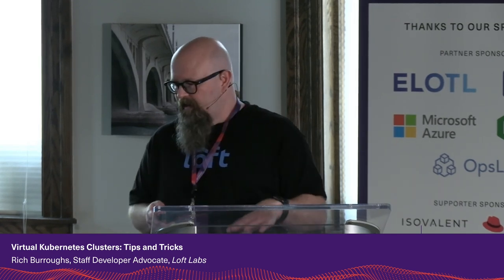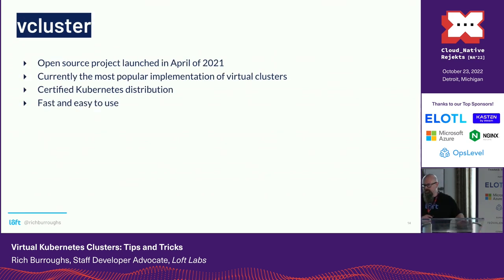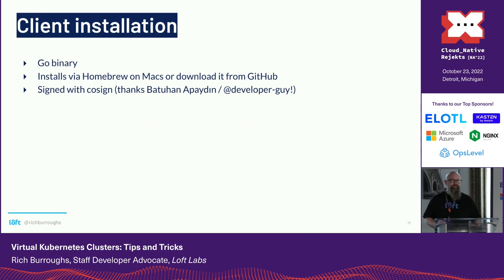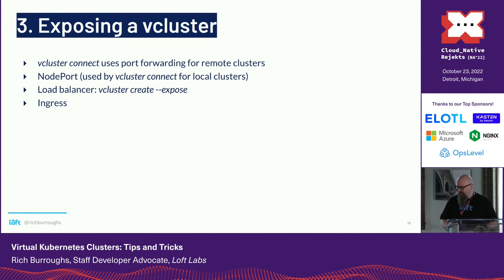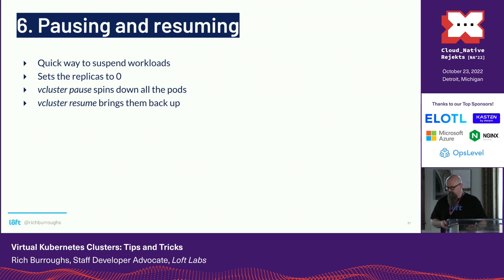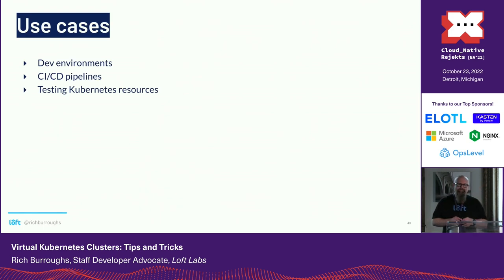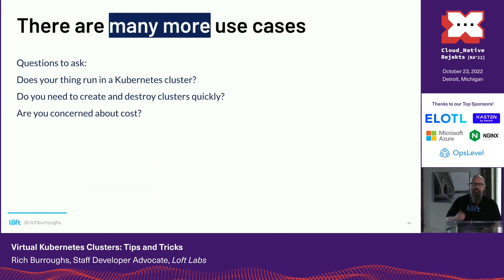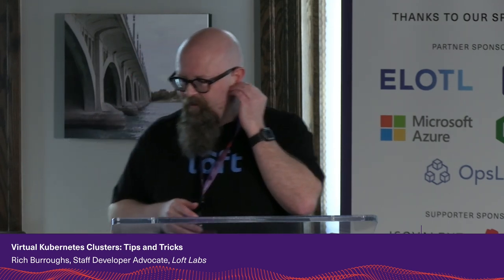Virtual Kubernetes Clusters: Tips and Tricks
A lot of interest in virtual Kubernetes clusters and the open source tool vcluster has developed over the last year. vcluster allows platform teams to provide virtual Kubernetes clusters to their users. A virtual cluster appears to be a full-blown Kubernetes cluster to the users, but it runs within a namespace of the host cluster. This allows users to have admin access to the cluster, use multiple namespaces in it, and manage global objects like CRDs.

During the last year, many new features have been added to vcluster, and we’ve seen it used for use cases that we hadn’t even imagined. This talk will provide tips and tricks to help teams get more from their virtual clusters and show off some fun things you can do with them.

We’ll cover: How to share resources like ingresses from the host cluster, using vcluster’s isolated mode to automatically add network policies and Pod Security Standards to your virtual clusters, pausing and resuming virtual clusters, monitoring and backing up virtual clusters, and writing plugins with the vcluster SDK. We’ll also cover some weirder examples like using vcluster for shadow IT (users don’t need to have elevated privileges in the host cluster to start a virtual cluster) and running a virtual cluster inside a virtual cluster.

Multi-tenancy in Kubernetes is hard. Teams generally default to either namespace isolation or provisioning tons of clusters, and neither of those solutions is very satisfactory. Virtual Kubernetes clusters allow teams to share clusters while giving users the access they need.

Since we open sourced vcluster in April of 2021, we've seen a lot of users embrace the tool and find interesting uses for it. It's very easy to get started with virtual clusters but there's a lot more to do to make them very useful. I'd like to give some tips on using virtual clusters to the community while also throwing out some of the fun and weird ideas we've heard from the community.

Note: vcluster isn't currently a CNCF project but it is a CNCF certified Kuberenetes distribution.

Speaker: Rich Burroughs